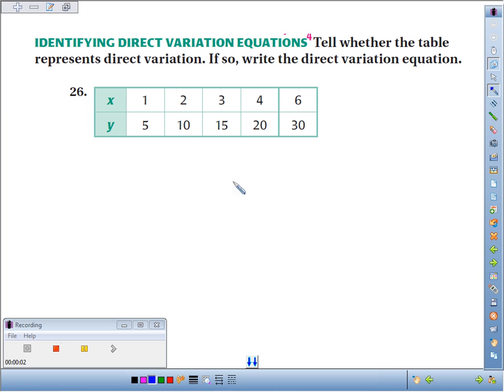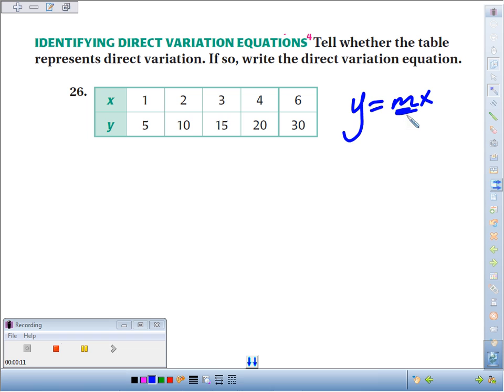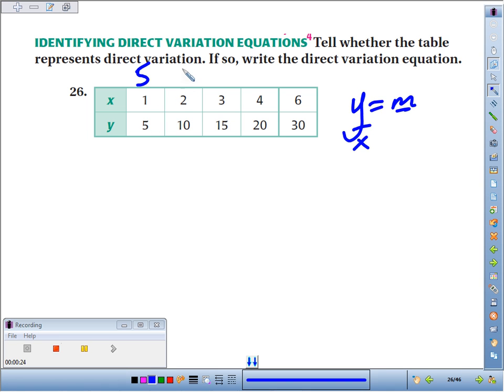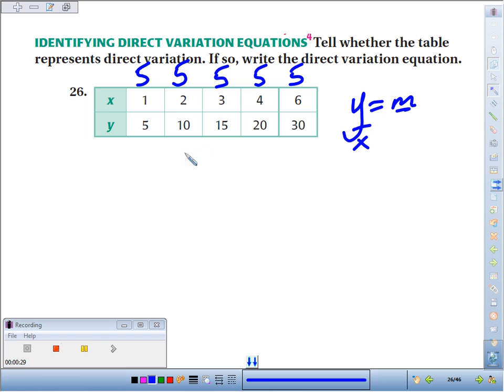4 6 26